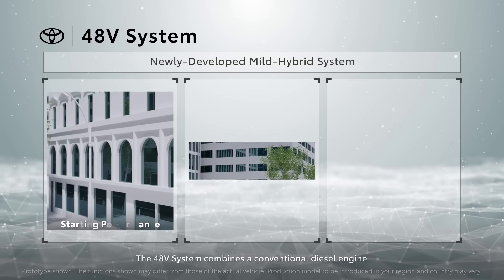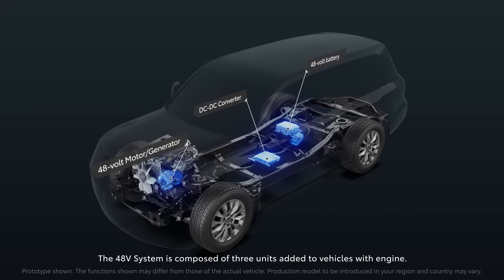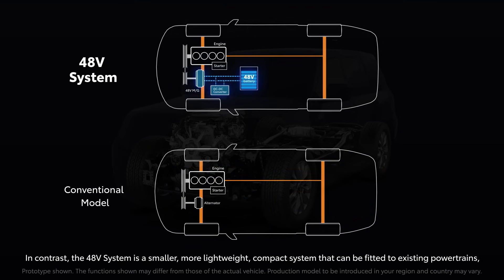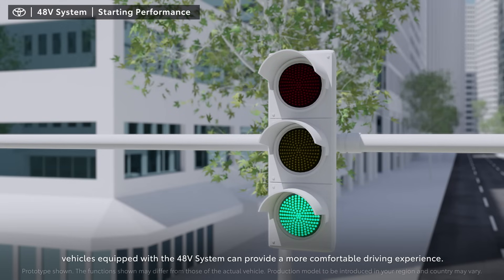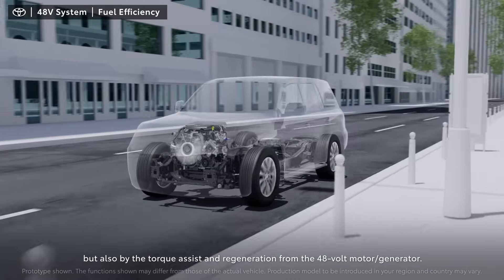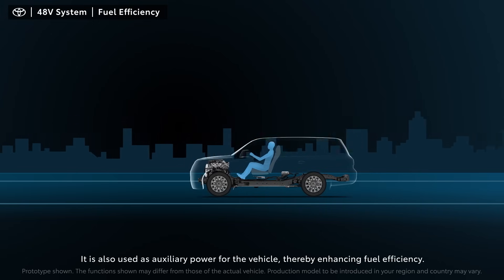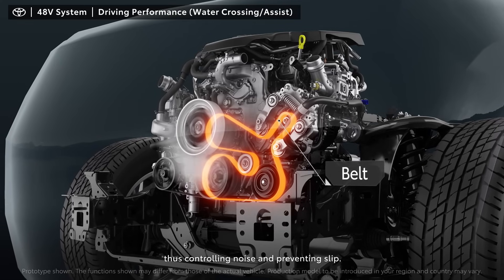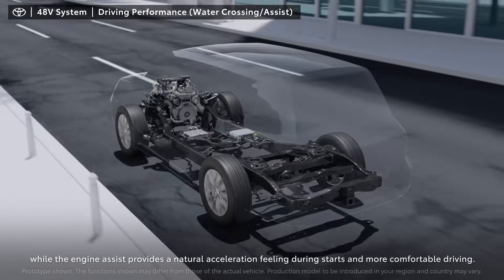48V System | Toyota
The newly developed 48V System, mild-hybrid system offers enhanced engine starting performance, the fuel efficiency and water crossing performance equivalent to that of conventional vehicles while the motor assist enhances driving performance.